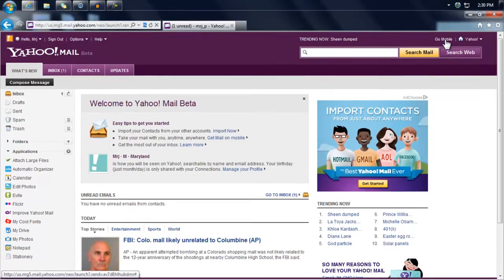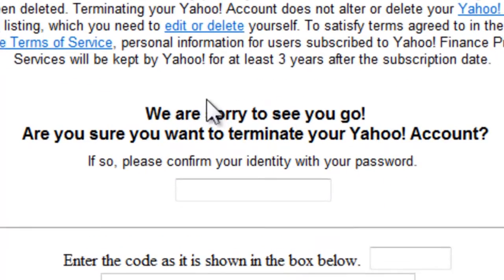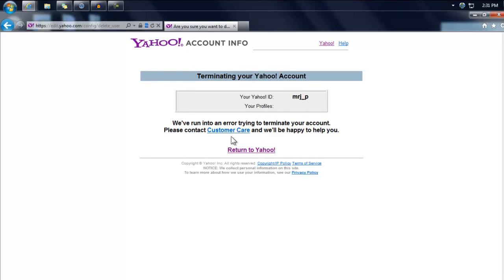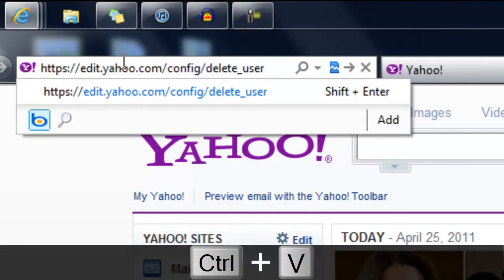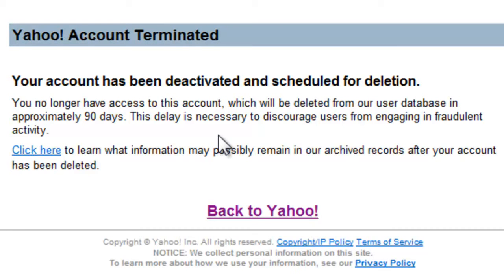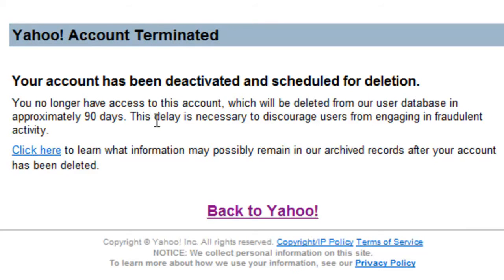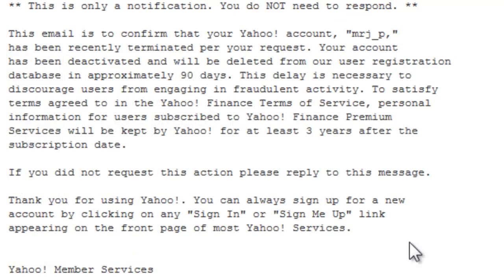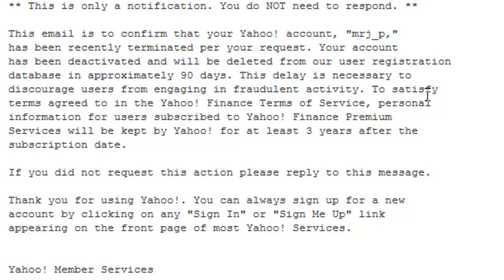How to terminate your yahoo email account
In this video I will show you how to terminate your yahoo email account.